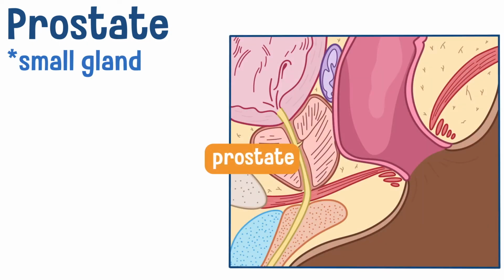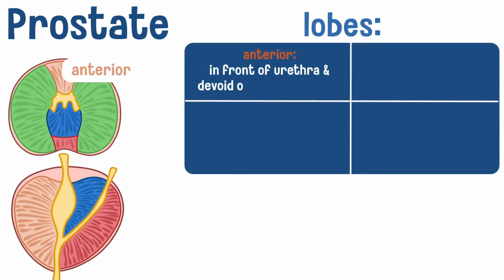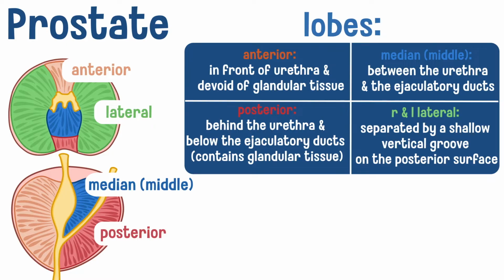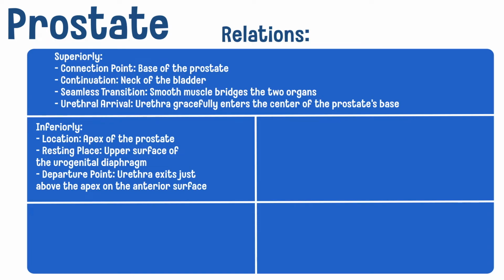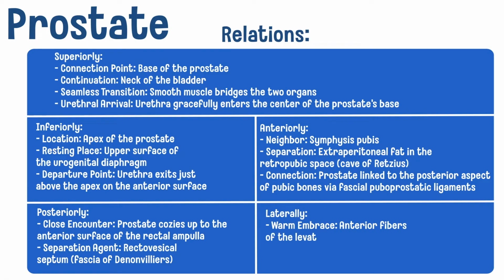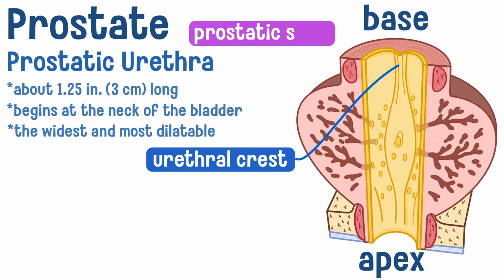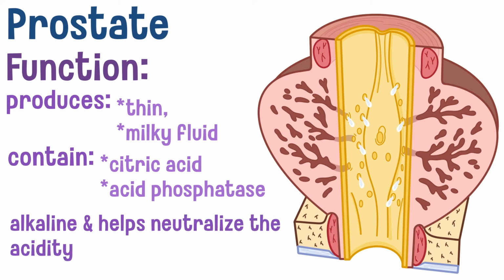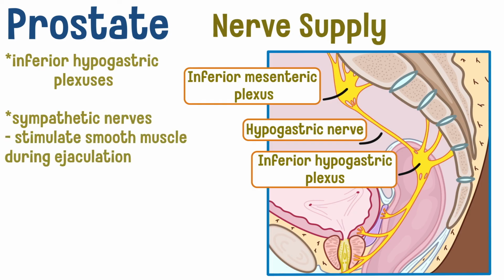The Easy Prostate Anatomy!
In this video, we delve deep into the structure and function of the prostate gland, a small yet mighty organ crucial to men's health.